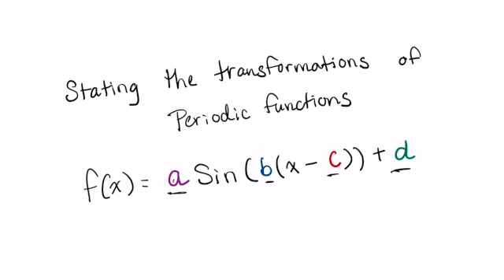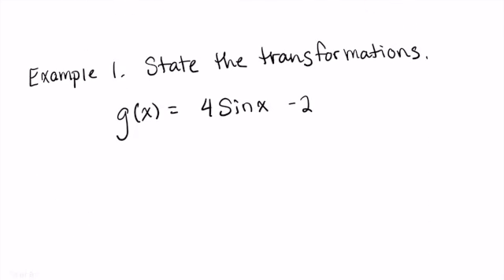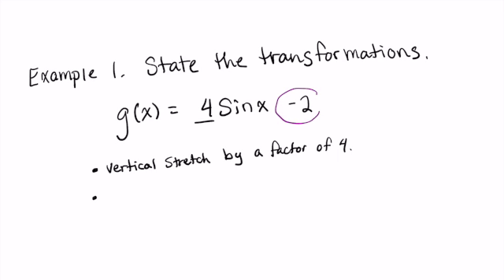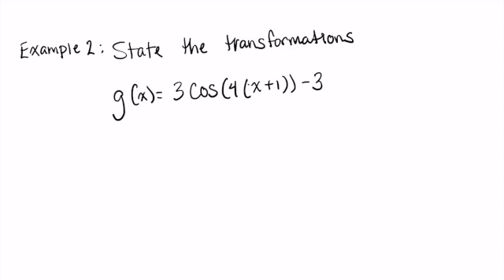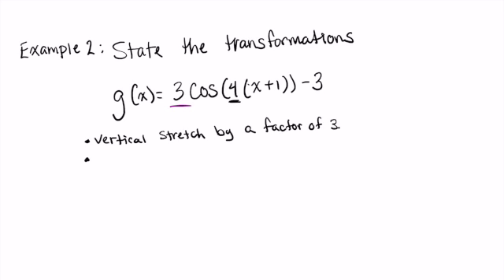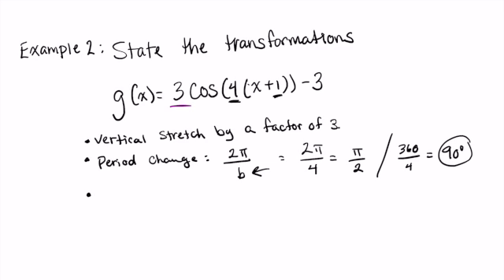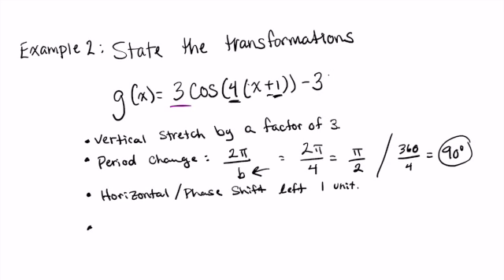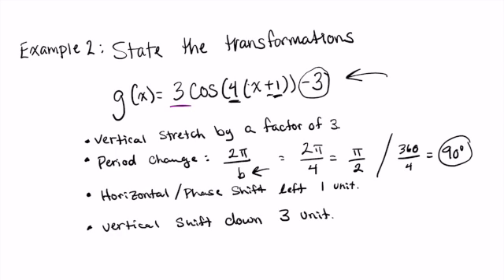How to State the Transformations of Trigonometric Functions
In this video you will see how to state the transformations of periodic (trigonometric) functions.  You will master Amplitude (Vertical stretches/compressions), period changes, phase shift (horizontal shift), and vertical shifts.